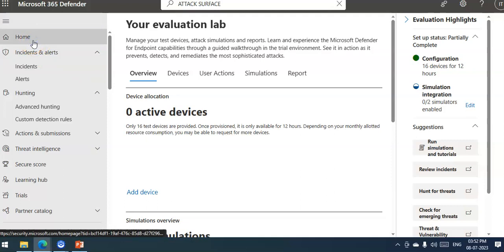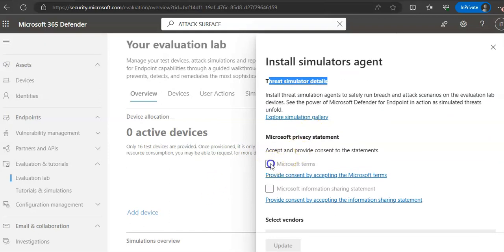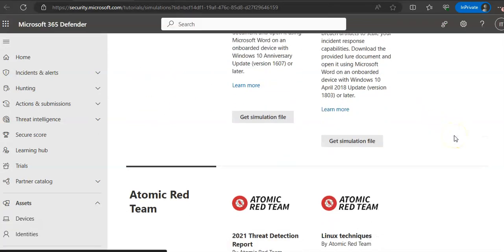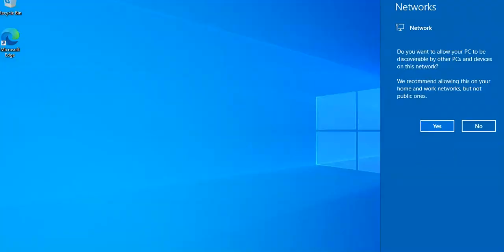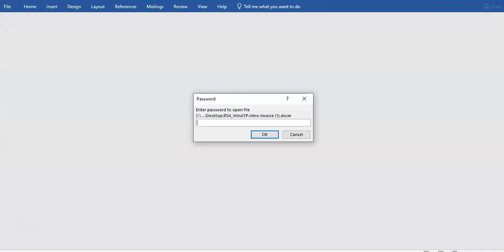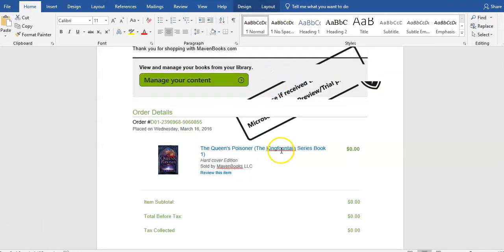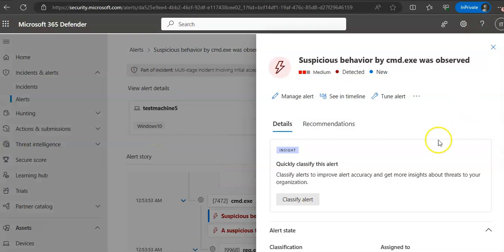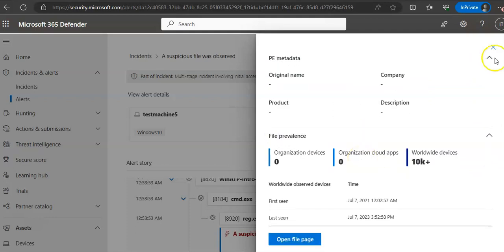INSTALL SIMULATORS AGENT ON MICROSOFT DEFENDER FOR ENDPOINT